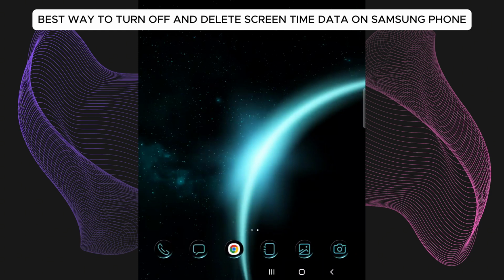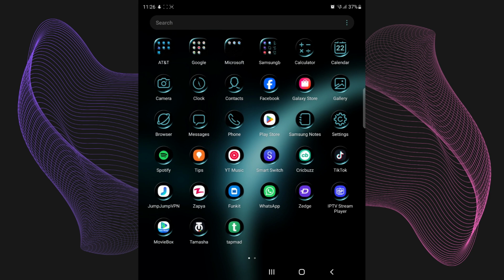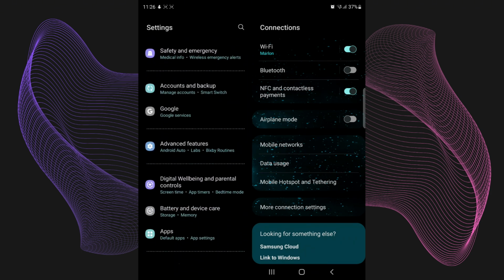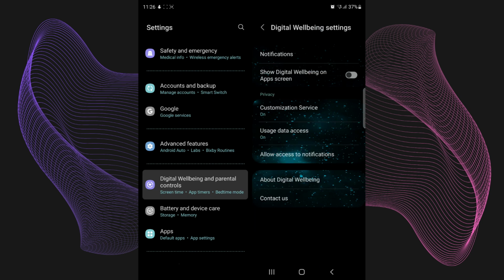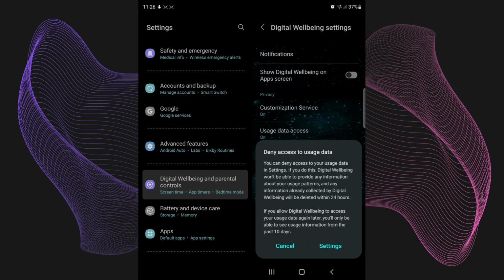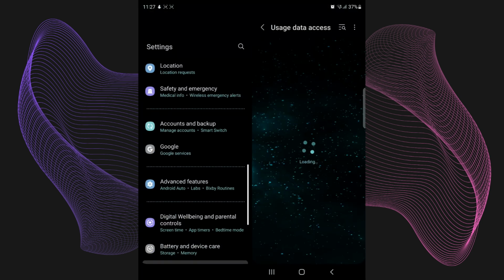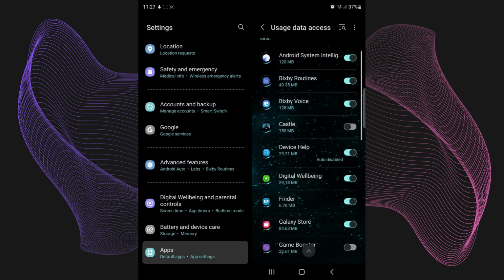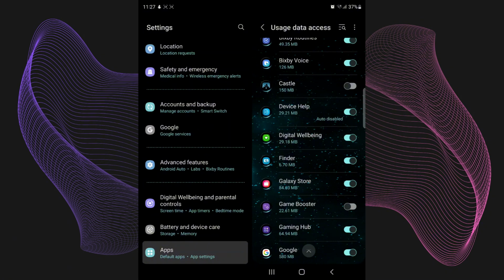How to Turn Off and Clear Screen Time Data on a Samsung Phone (QUICK GUIDE)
Want to disable Screen Time tracking on Samsung and remove usage data? This 2026 guide shows you the fastest way to turn it off and reset your digital wellbeing stats.

📱 In this video, you’ll learn how to:
✔️ Turn off Digital Wellbeing / Screen Time tracking
✔️ Stop app usage monitoring on Samsung
✔️ Clear Screen Time / usage history data
✔️ Disable parental controls if enabled
✔️ Reset app timers and dashboards
✔️ Fix Screen Time still showing data

💡 Perfect for users who want privacy or a clean usage history on their Samsung phone.

⚠️ Updated for the latest 2026 Samsung One UI Digital Wellbeing settings and privacy controls.